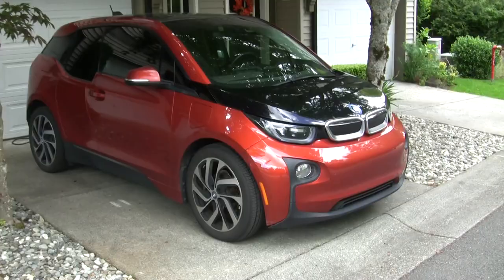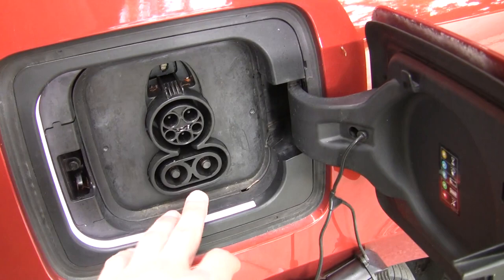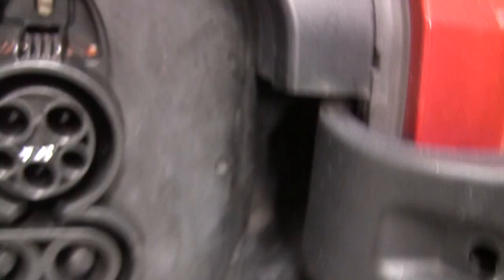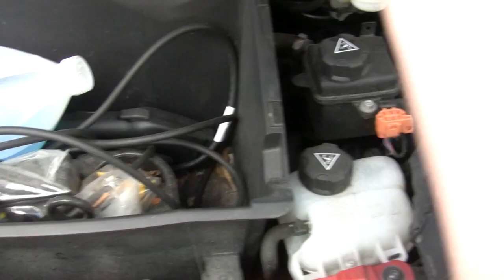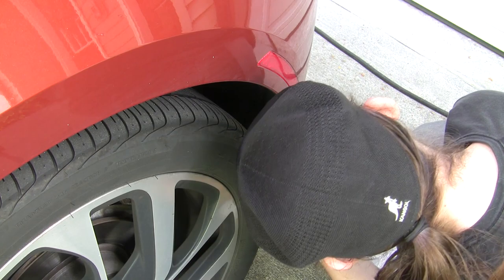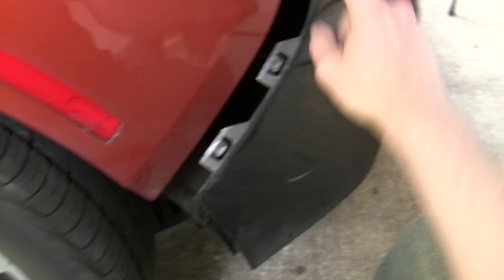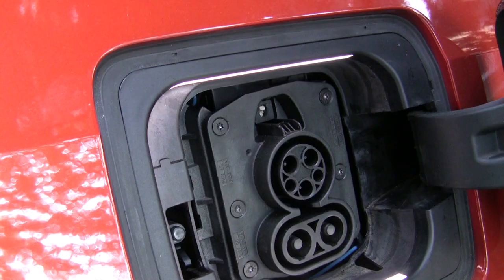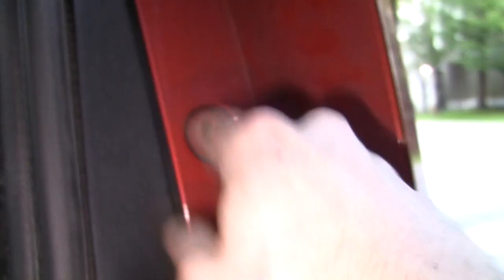Repair a BMW I3's jammed plug lock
My I3's charging port lock jammed. This prevented me from using DC fast chargers. So i fixed it. BMW's instructions:

I'm not responsible for what you do after watching this video. There's high voltage involved. Weigh your risks. Get qualified help if you need it.